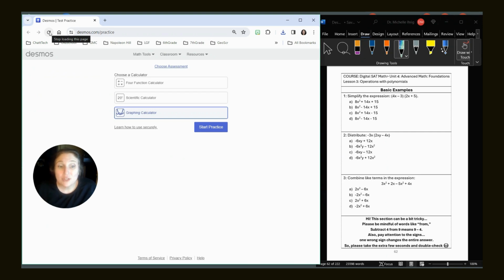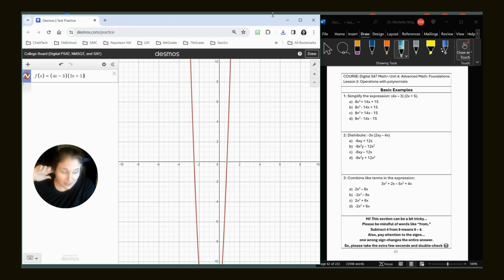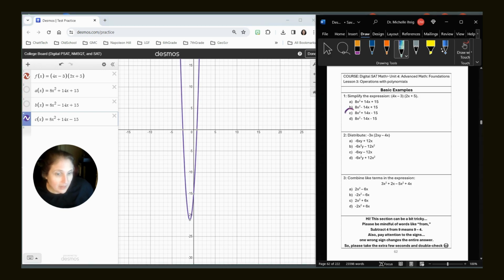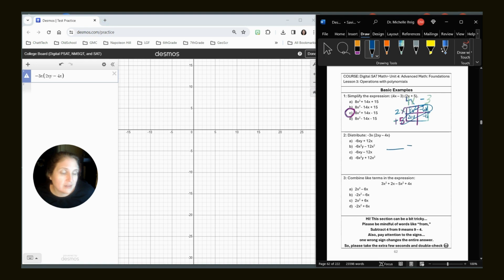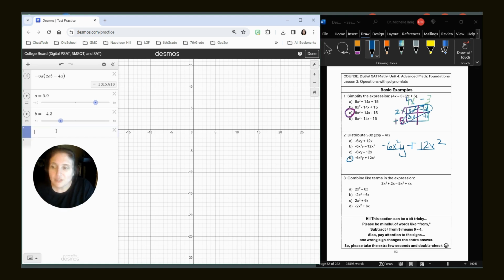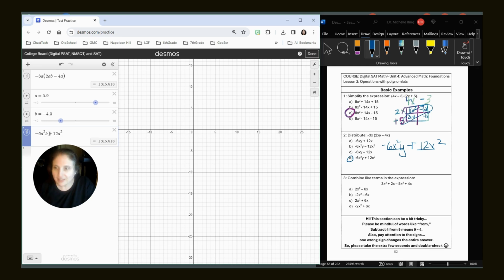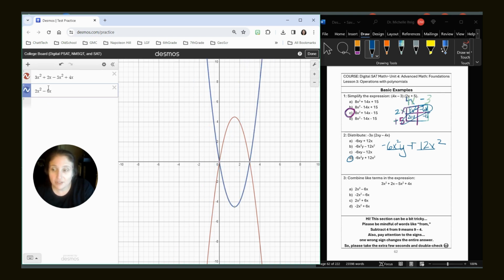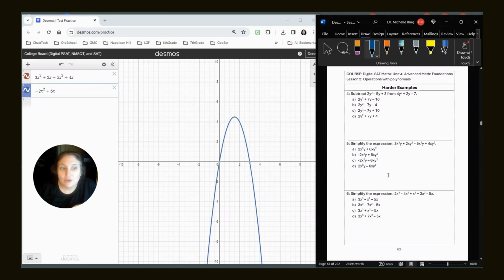SAT.4.3.Basic: Operations with Polynomials, page 62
____ ____ Buy the companion book on Amazon to follow along with the questions:

In this video, Doc Chelle shows how to use the Desmos calculator on PSAT/SAT-style math questions relating to Khan Academy's Unit 4 Lesson 3:  Operations with Polynomials BASIC Examples

Chapters:
00:00 Introduction
01:07 SAT.4.3.1
03:10 SAT.4.3.2
06:30 SAT.4.3.3